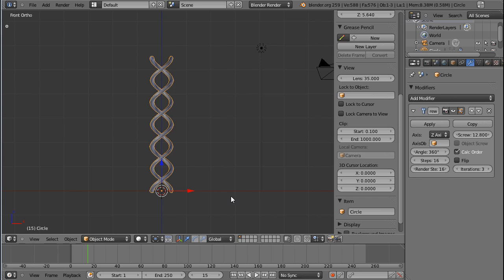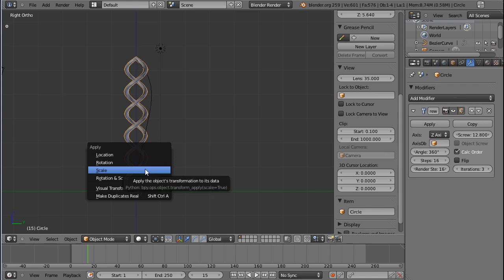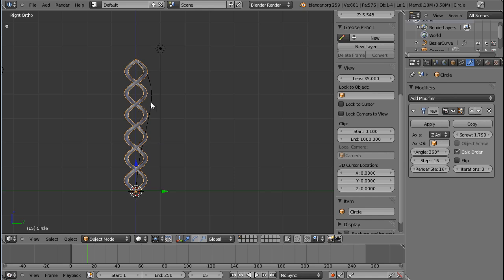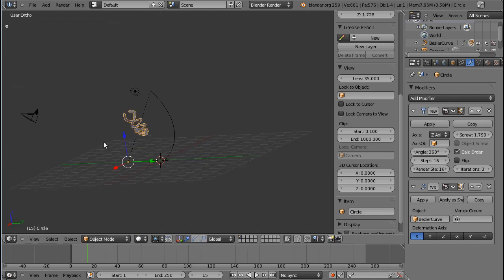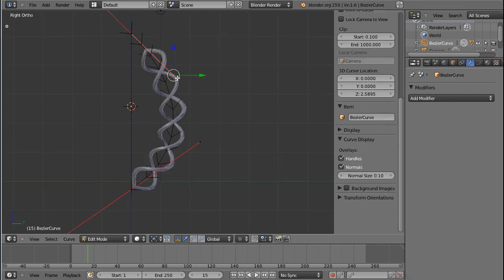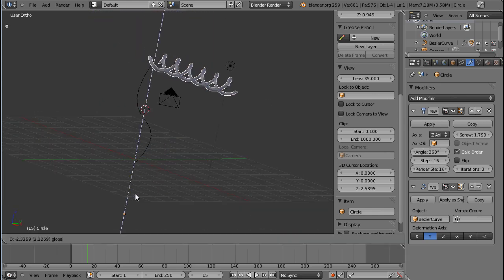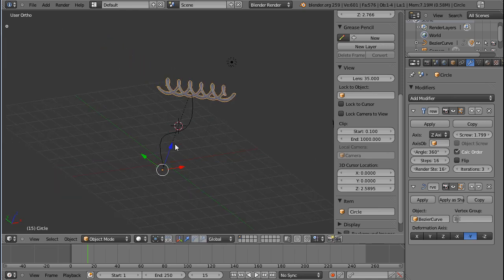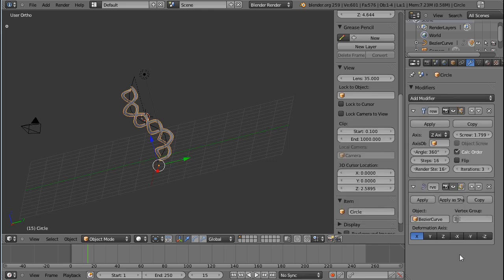Blender Tutorial I Curve Modifier